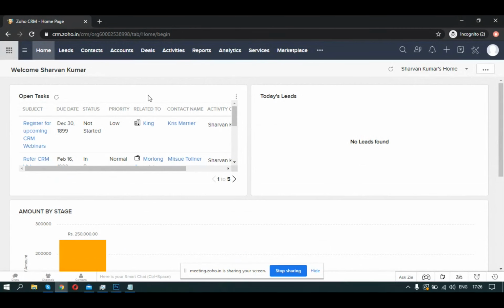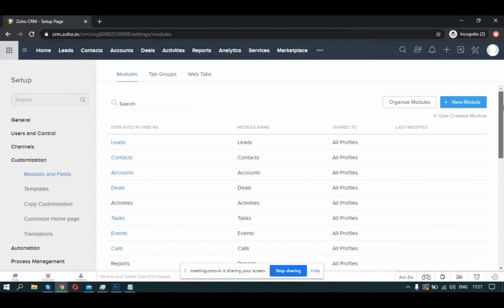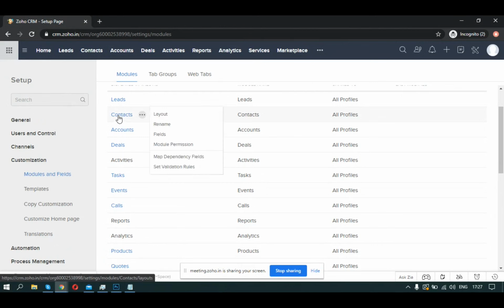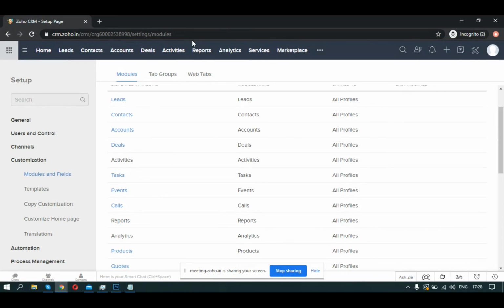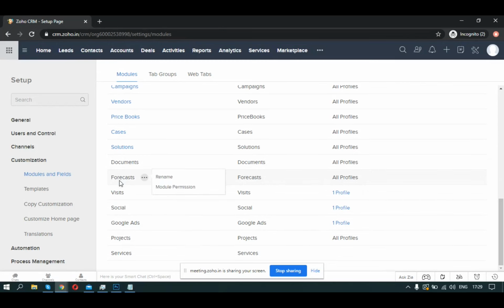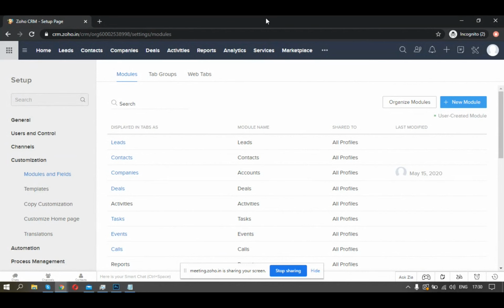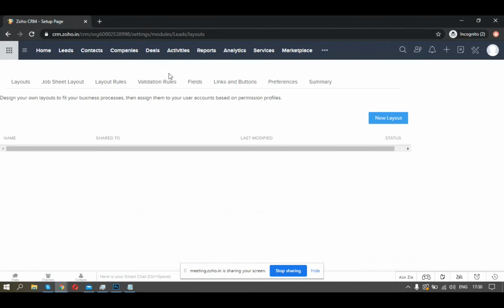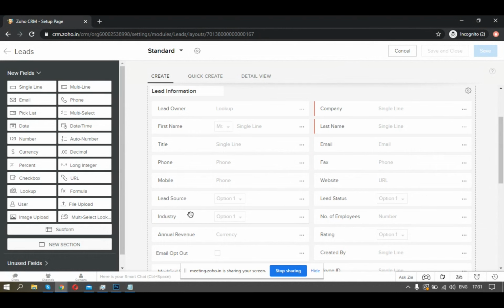Zoho CRM Tutorial | Zoho CRM Training Part 2 - ITS Solved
Hello everyone, This is the second part of our CRM Training program in this part viewer can get the info about how to customize the Zoho CRM modules & How it works.

Note: This video is without voice recording after 15:58.

IT Solutions Solved is a consulting company based in Australia. We specialise in CRM customisation, development, integration and training. Our team consist of highly experienced & qualified professionals.

SOCIAL

Thank you for supporting IT Solutions Solved. We can continue to provide you with free content each week!